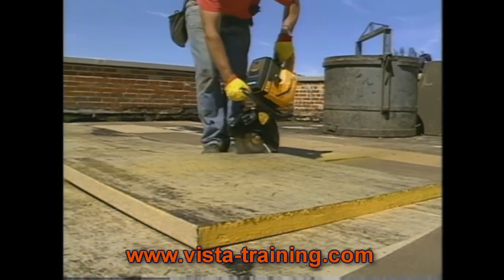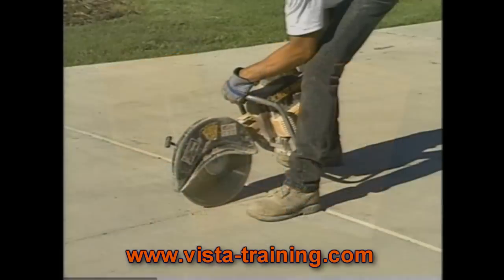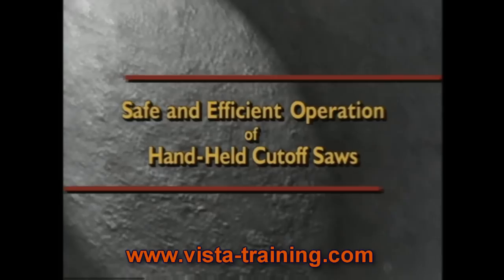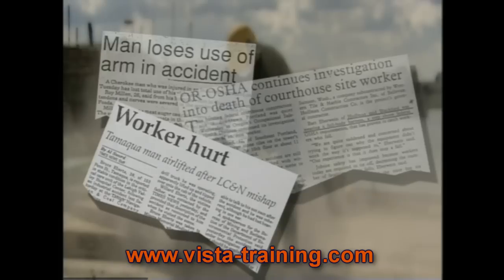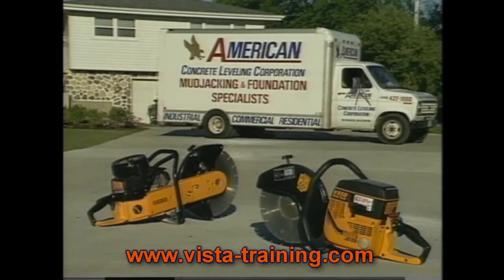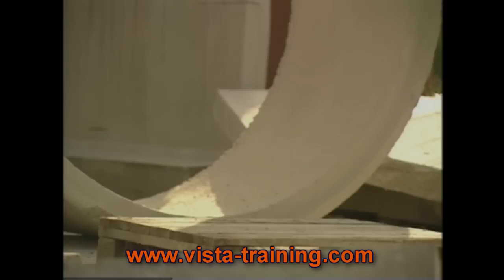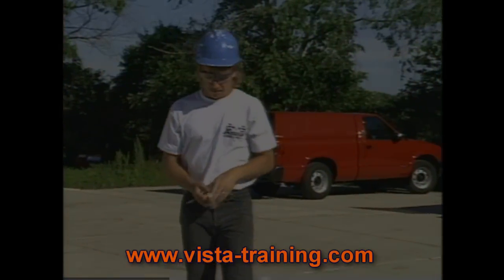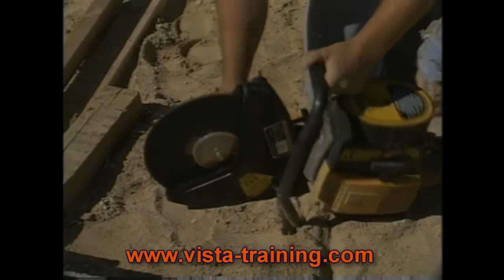Hand held Cutoff Saw Safety & Efficiency.wmv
A short clip of one of many construction safety training videos. for details on how to purchase the this training video or related training materials such as equipment operator training instructor kits.